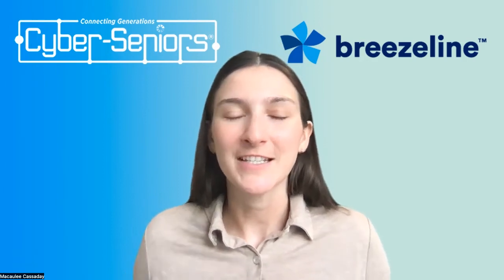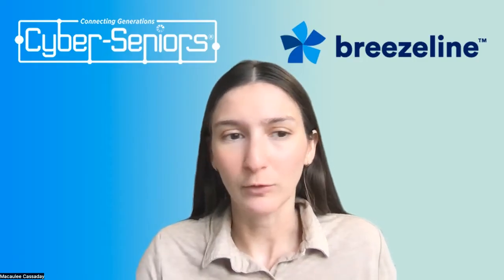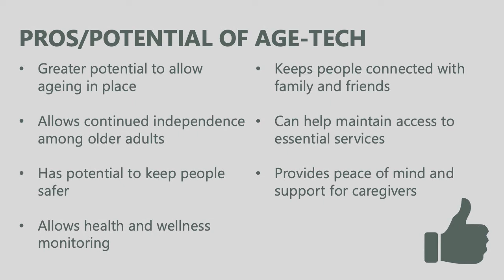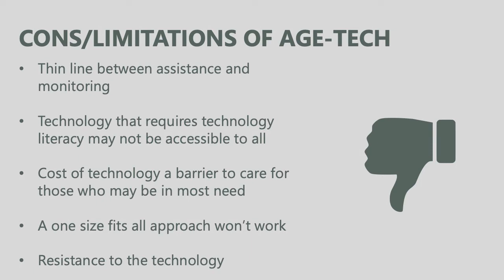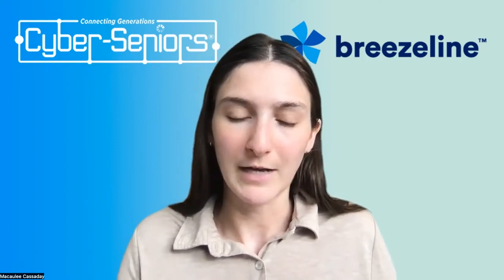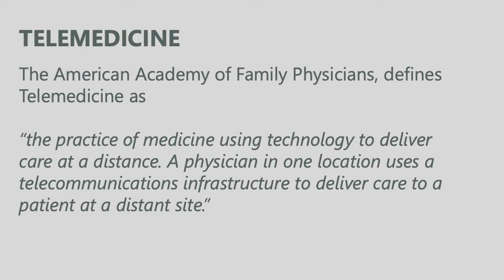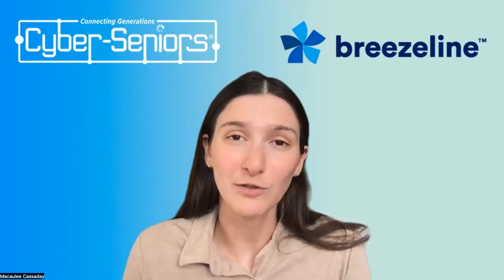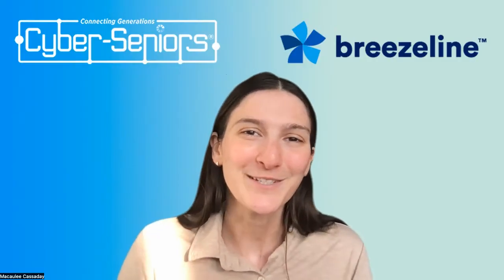Introduction to Age-Tech (Sponsored by Breezeline)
This webinar was proudly sponsored by Breezeline. Breezeline is the 8th largest cable provider in the U-S, offering Internet, T-V, and voice services to residents and businesses in 12 states. If you’d like to learn more about what Breezeline offers and see what services are available in your area you can

This webinar is an introduction to Age-Tech. Age-Tech is technology made and designed with the needs of older adults in mind.
Focus areas include:
- Defining Age-Tech and what products are considered Age-Tech
- Why Age-Tech is so important for aging populations
-  How you can access Age-Tech products for personal use